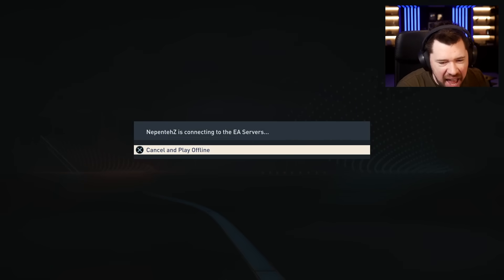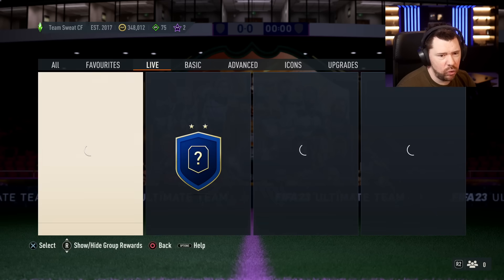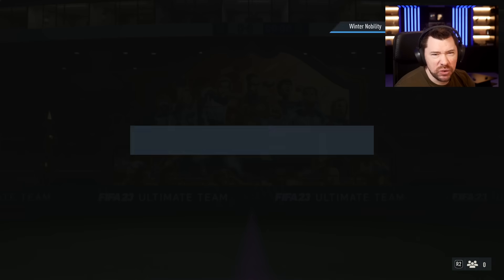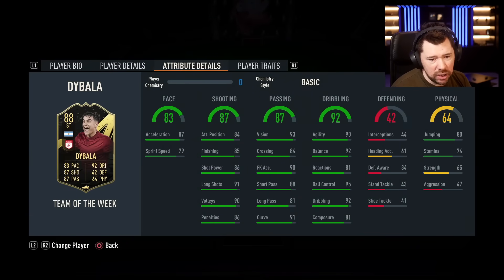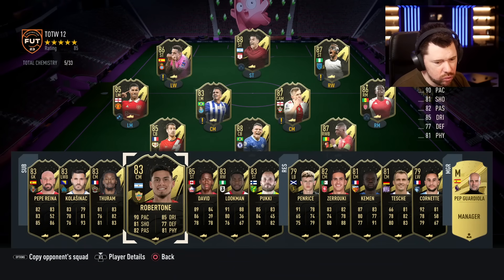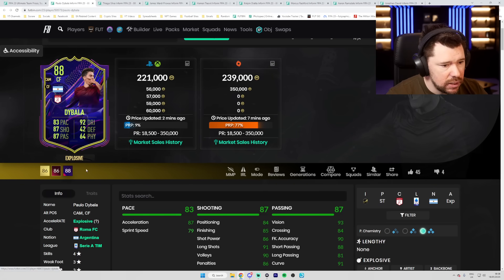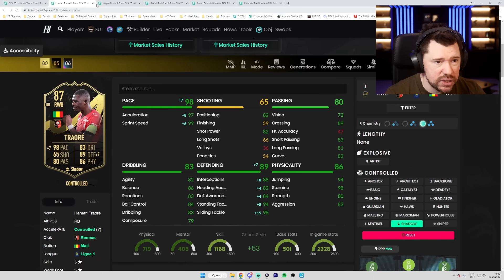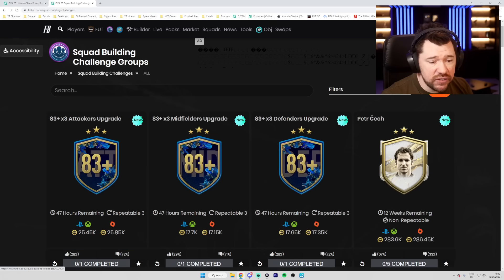NEW TOTY UPGRADES + INSANE TOTW!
Craig Douglas